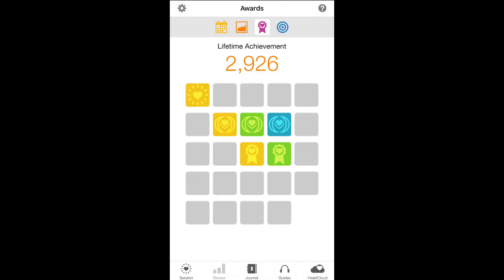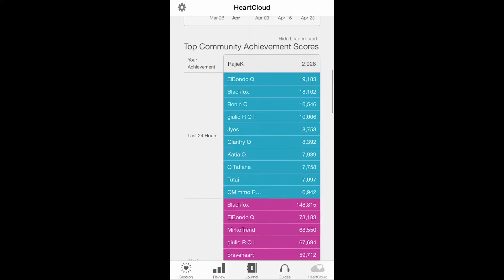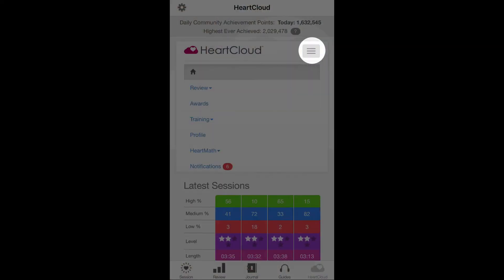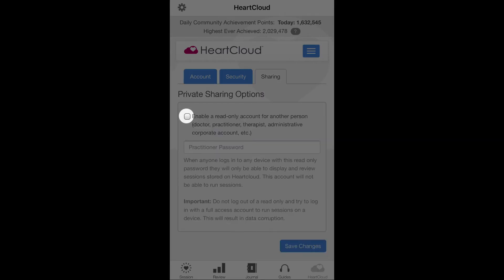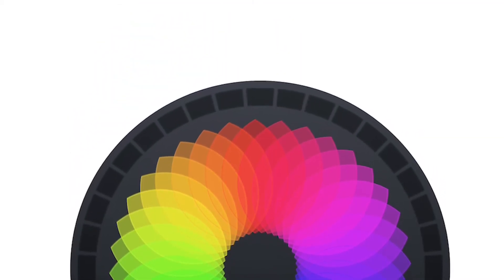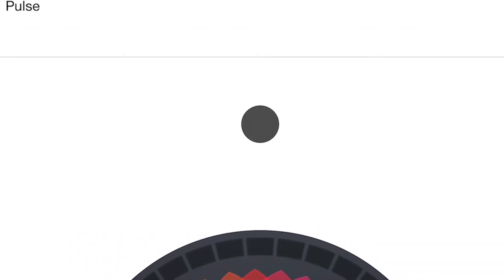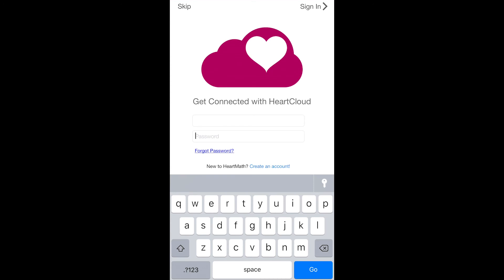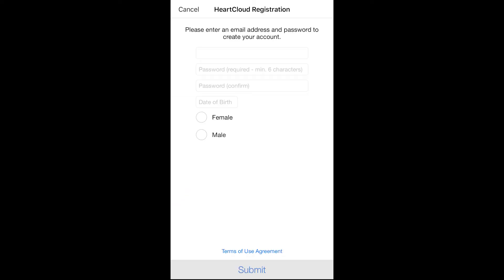Inner Balance App - Setting Up HeartCloud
As an Inner Balance owner, you will want to create your free HeartCloud account. This is so all of your sessions will be synchronized and backed up. When logged into your HeartCloud account you can see awards you have earned, leader boards and other information as well as the history of your sessions.